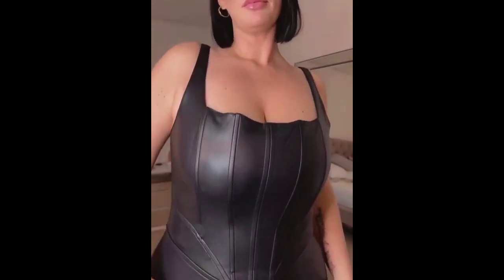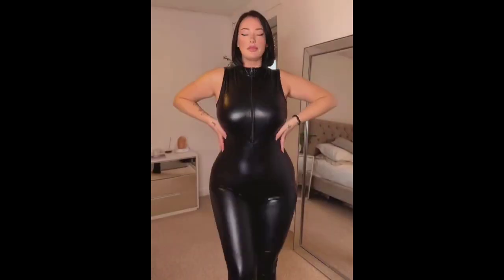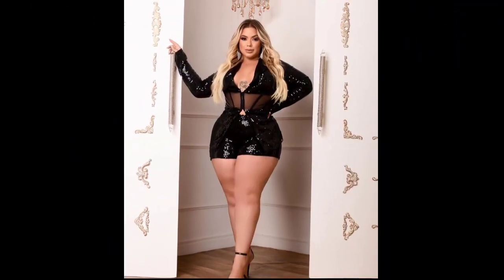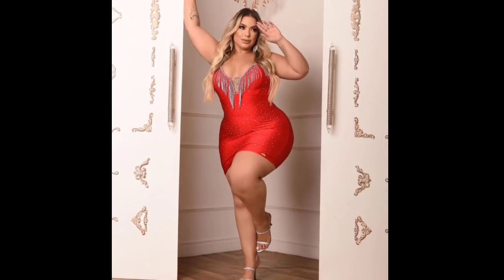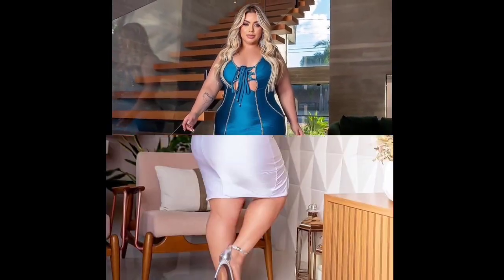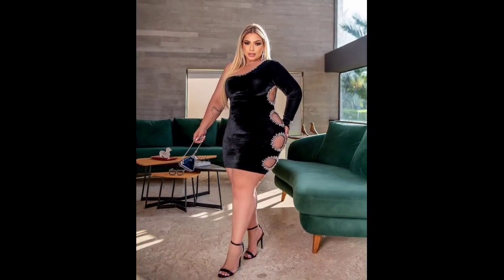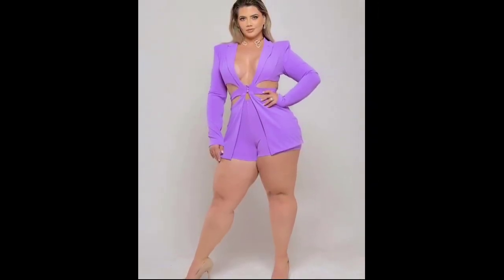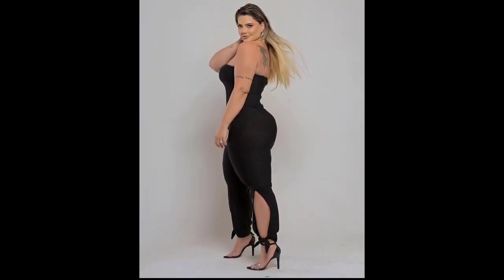BODYSUIT OUTFIT BEAUTIFUL DRESS🌺TRY ON HAUL&IDEAS FOR YOU,Curvy Model Fashion,Model Plus!Nicole lind